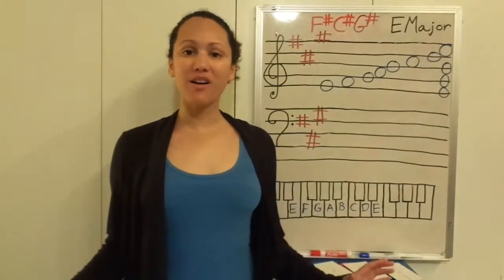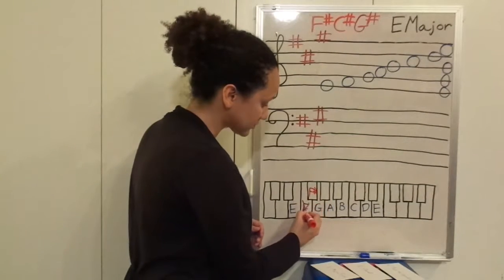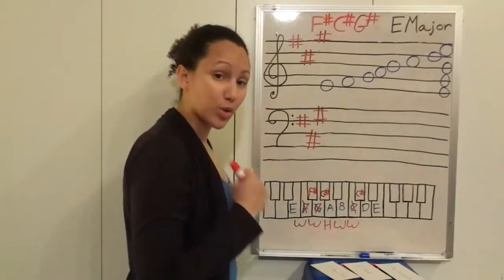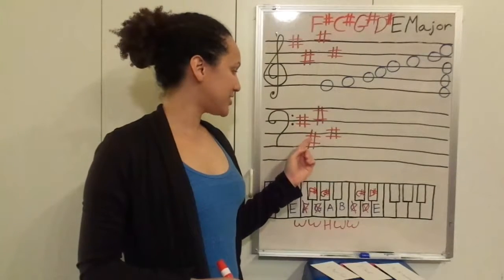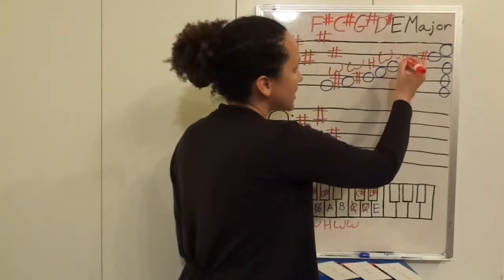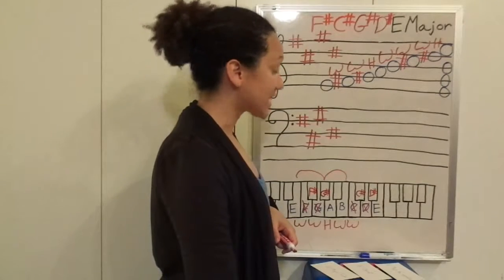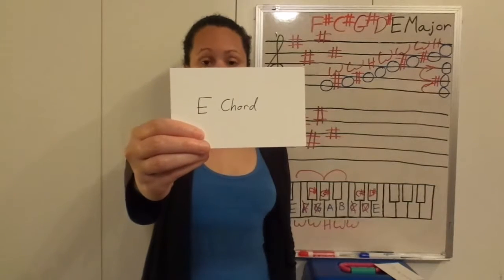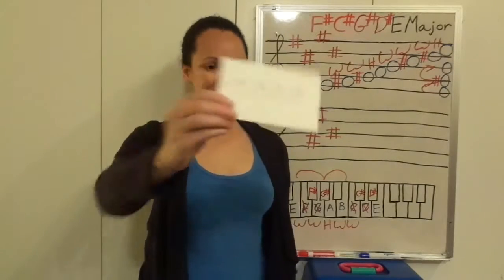Music Theory: Level One, Lesson 21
E Major, E Major Chord, E Major Scale